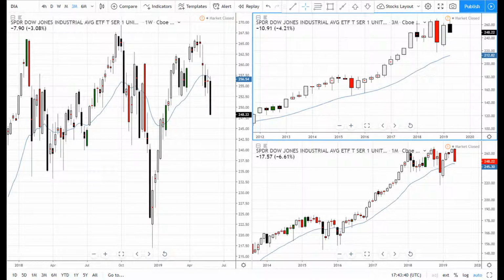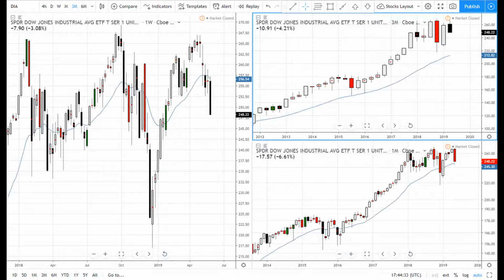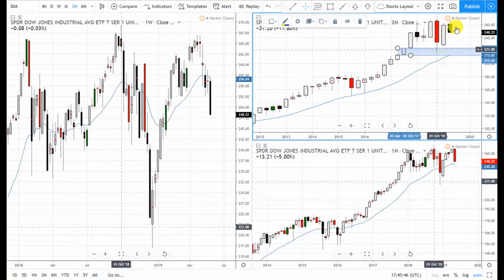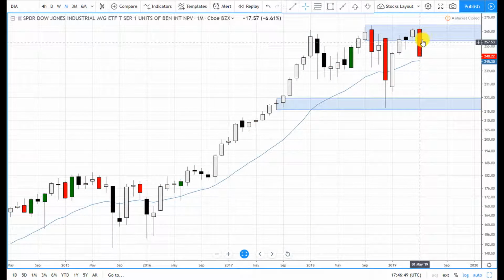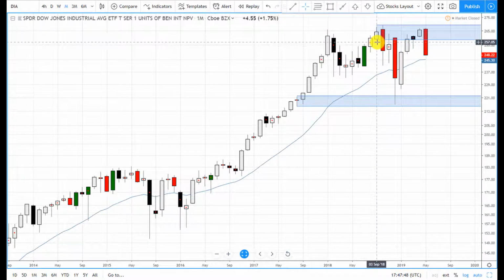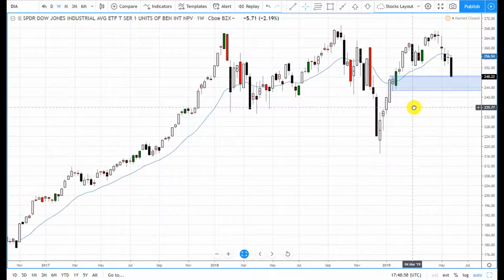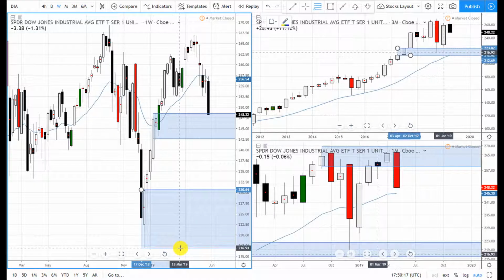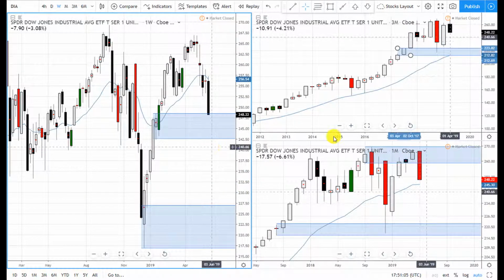Dow Jones Industrial DIA ETF Swing Trade For Income Technical Analysis | Super Swing Trader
Dow Jones ETF chart is losing steam on very high time frames and new supply zone is created on the Monthly chart and is driving prices down lower. Price has now reached a fresh area of demand zone on the weekly chart but this demand zone is low odds because the trend is broken. If price breaks this zone we could look at the price of Dow Jones ETF to go lower to the next level of demand zone.

Link to My Trading Laptop:

Link to My Recording Microphone: